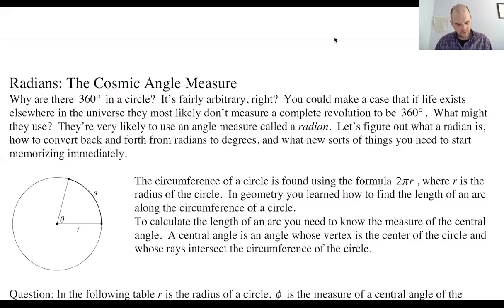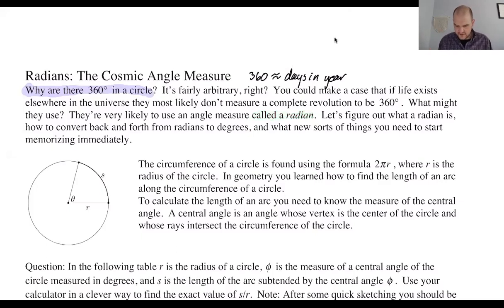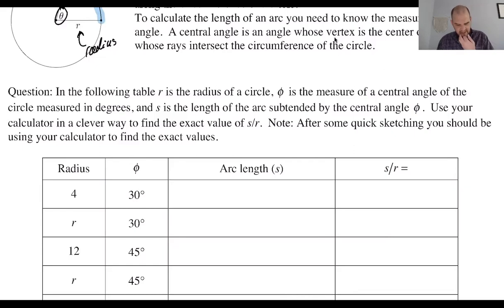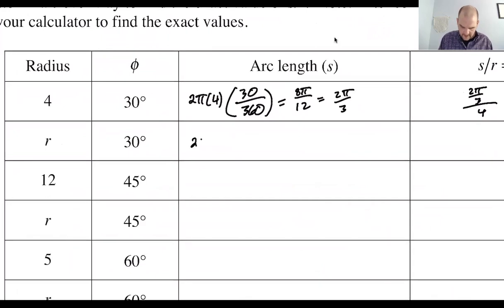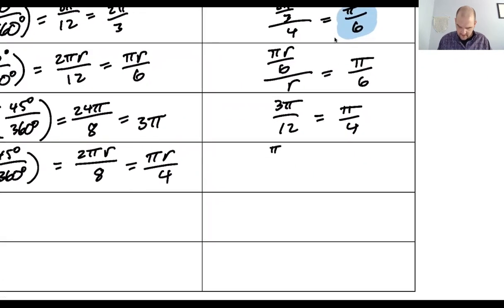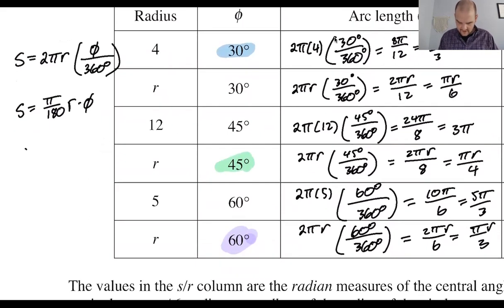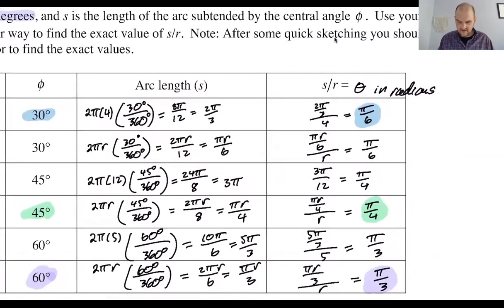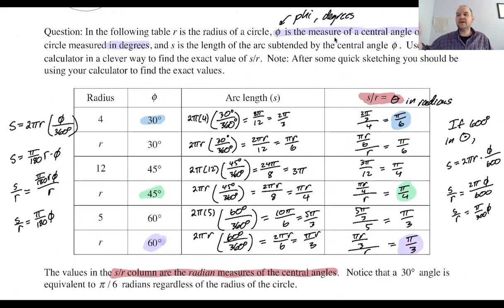Radians and Arc Length pg 1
Topics: circles; circumference; radius; arc length; calculating arc length; s/r; calculating radians geometrically